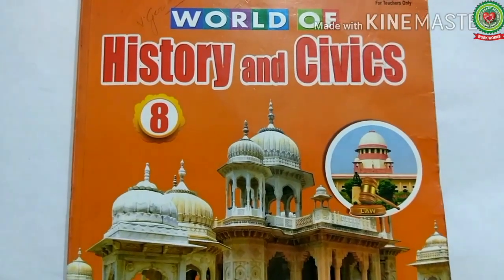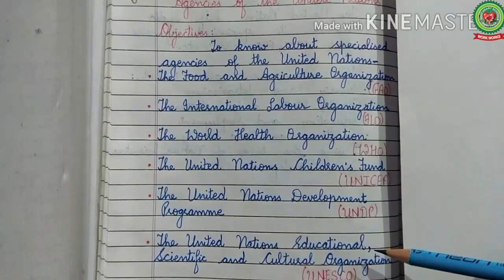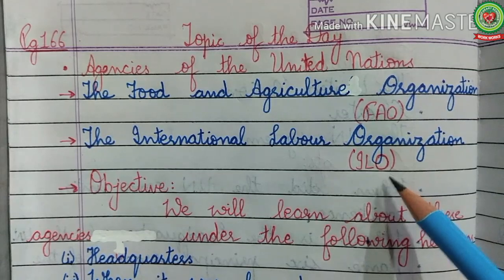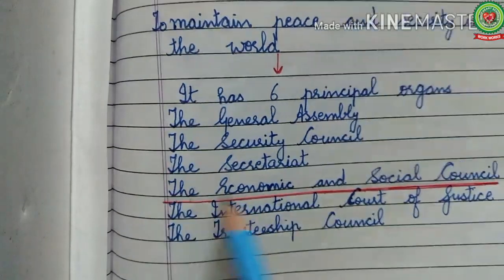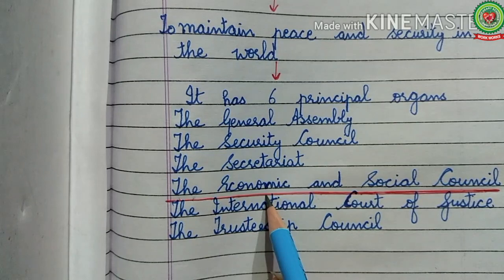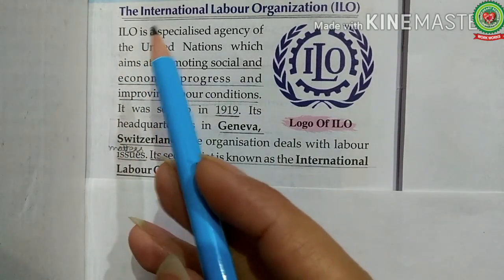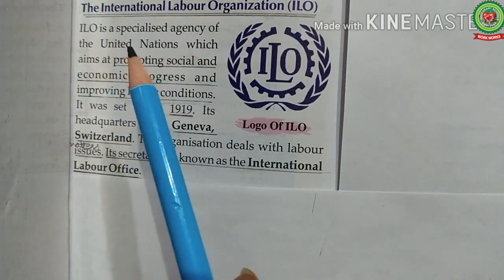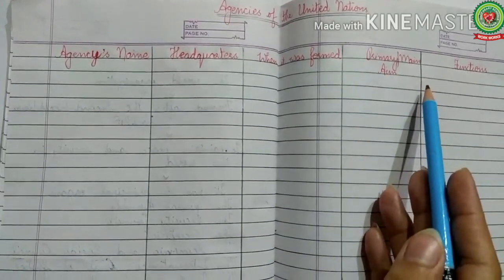Agencies FAO ILO|Class 8|Civics|Holy Heart Schools|May 19 2020